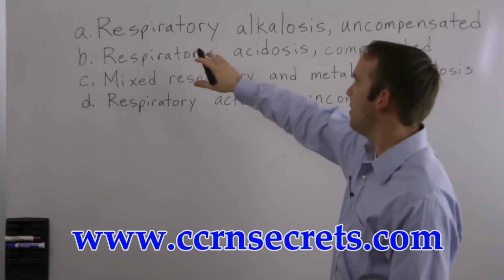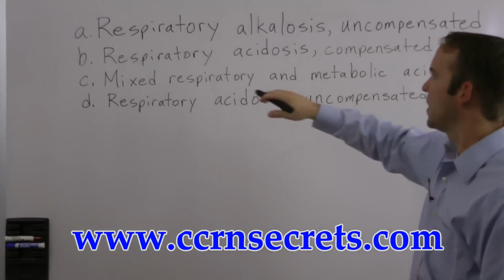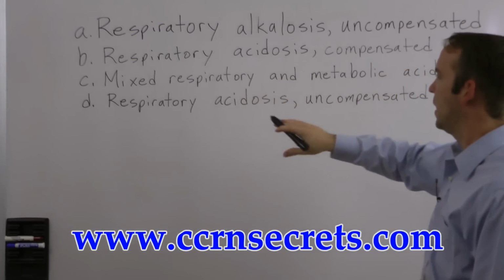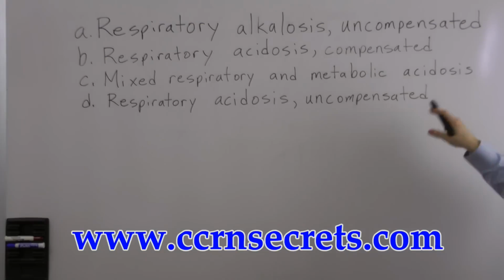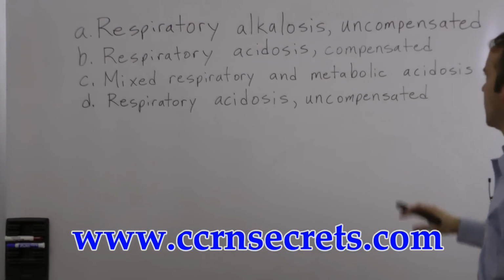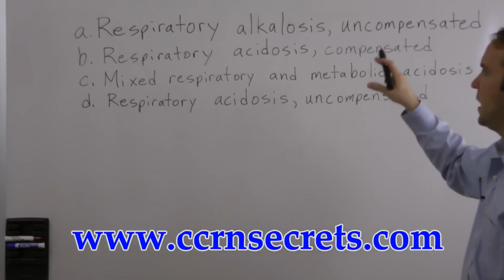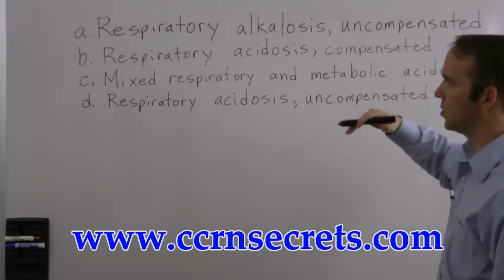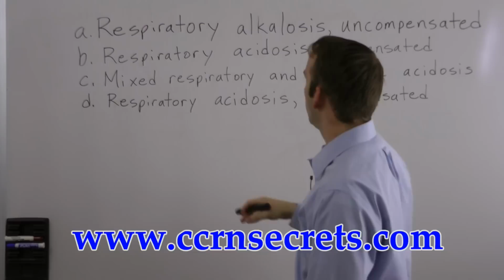CCRN Review - Fulminant Pulmonary Edema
Relying on the right study materials is absolutely essential for success on the CCRN test. What you see in the video is only a tiny sample of the high quality prep materials in our CCRN study guide.

Get everything you need for CCRN success in our study guide. Take advantage of practice tests, and helpful study techniques to achieve your goal of getting a great score on your CCRN exam!

"How to Pass the Adult, Pediatric and Neonatal Critical Care Nurse Examination, using our easy step-by-step CCRN test study guide, without weeks and months of endless studying..."